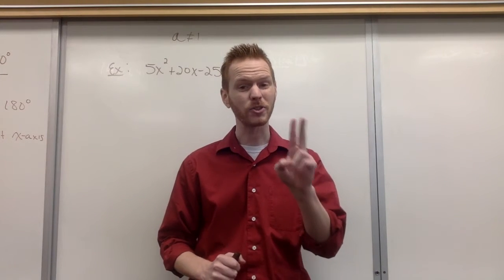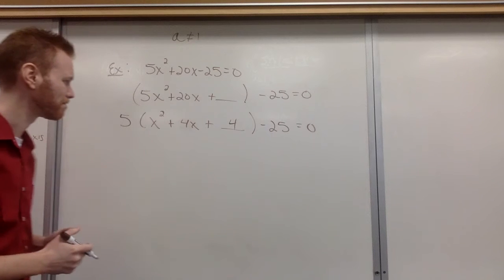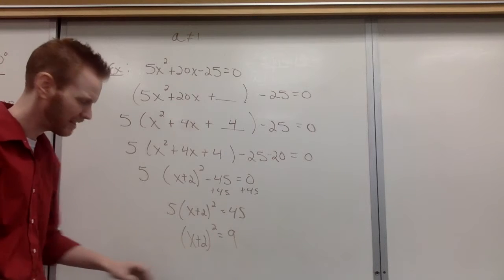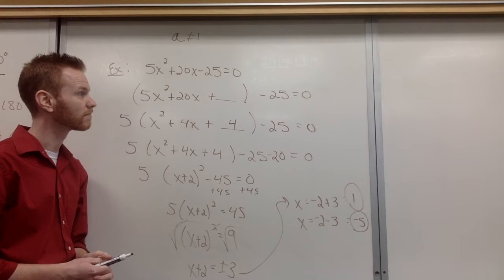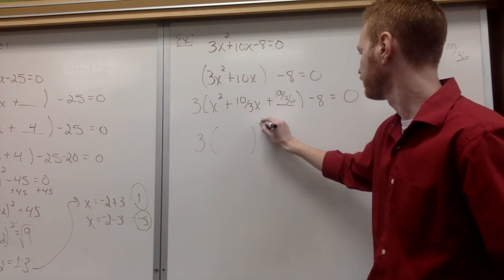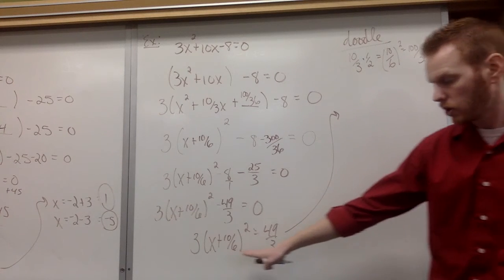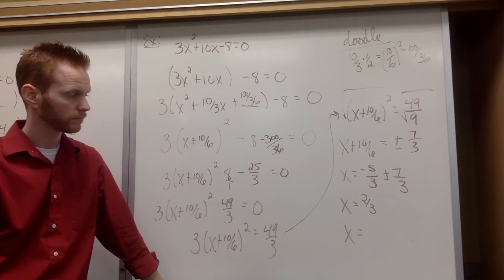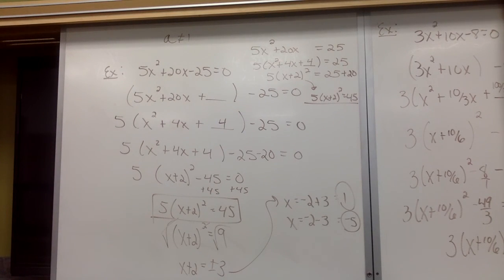Completing the Square Part 2